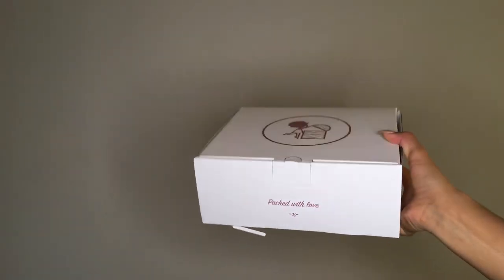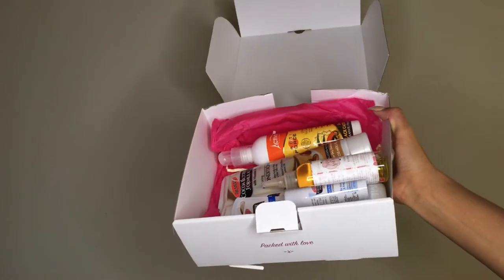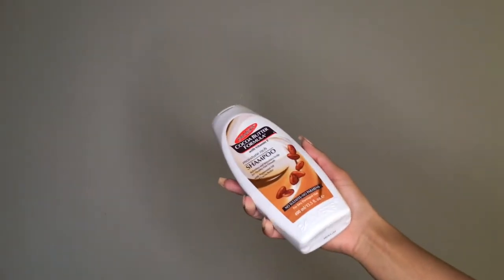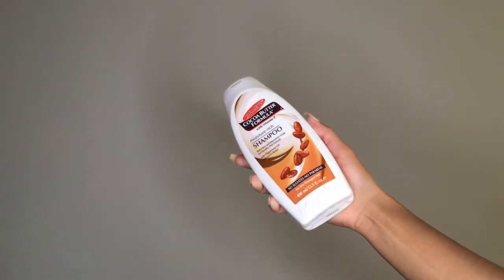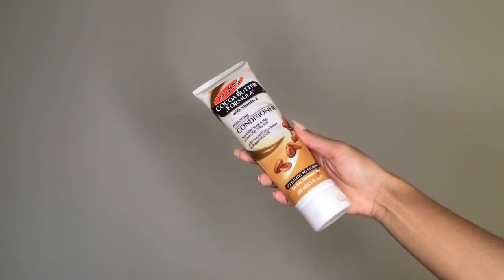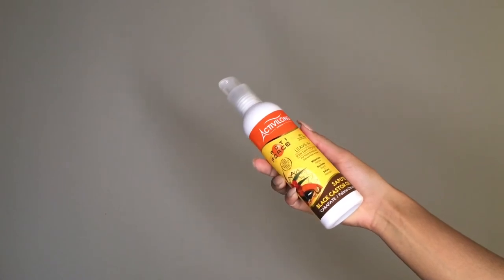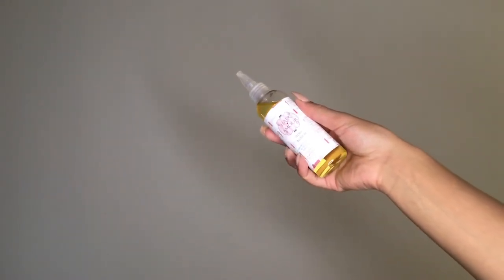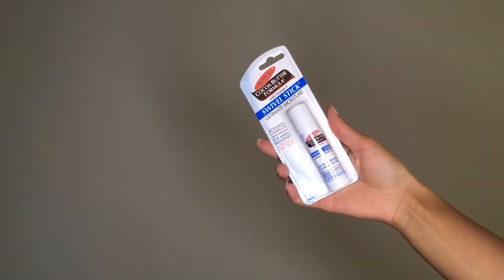Products to Moisturise Natural Hair While Protective Styling - April Treasure Tress Unboxing Review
Hey everyone,

Todays video is another Treasure Tress unboxing! I'll be reviewing what products I received in the April Treasure Tress box and what I used to moisturise my hair before protective styling.